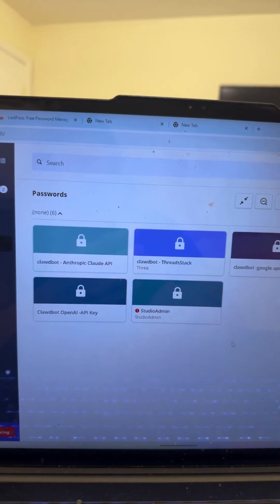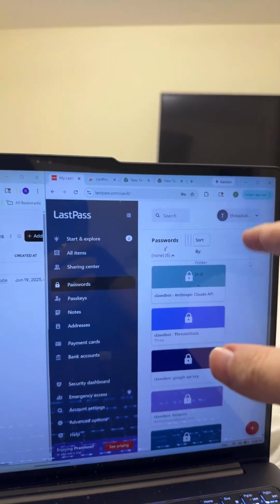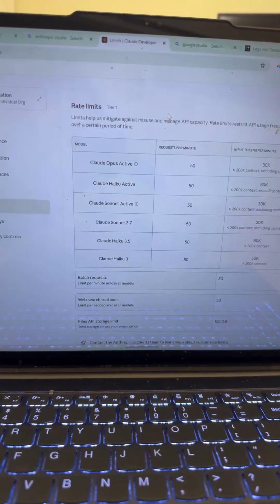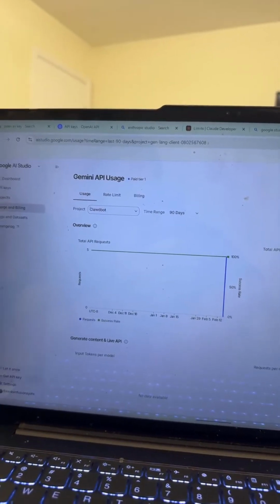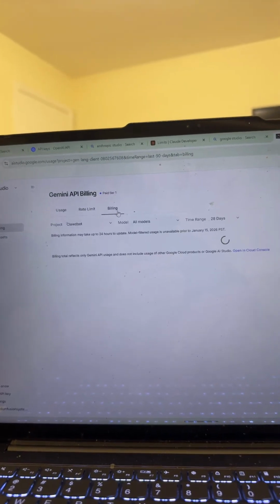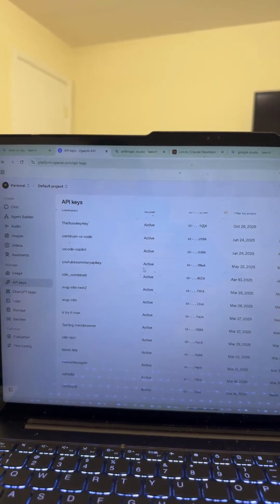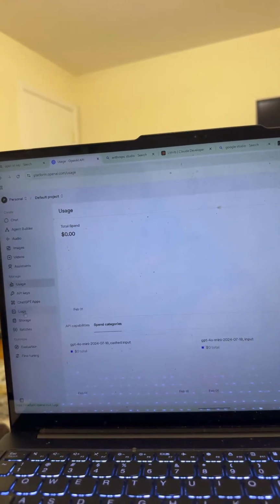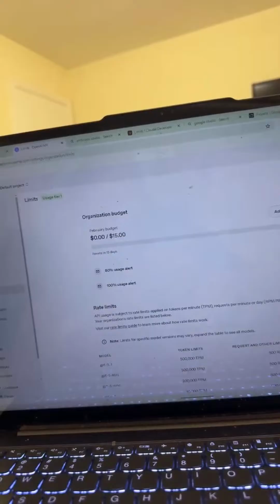Clawdbot setup Gmail account and LastPass and api keys